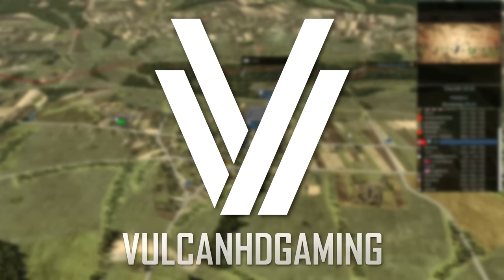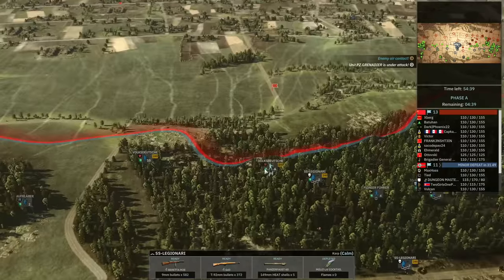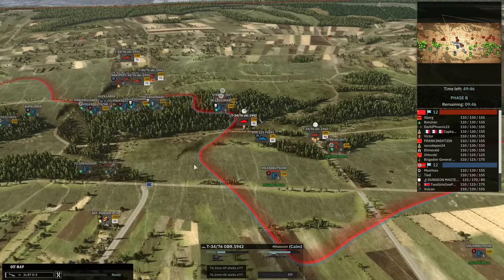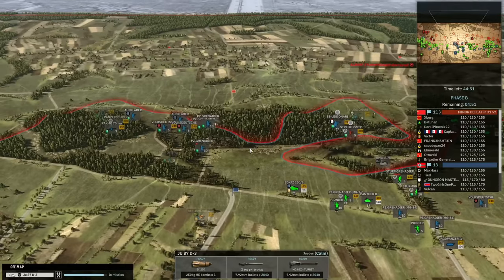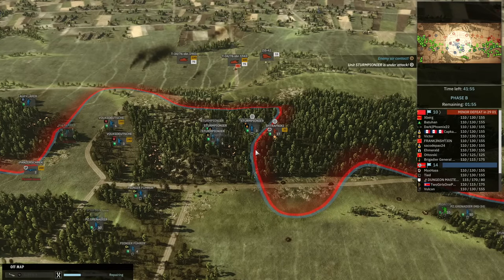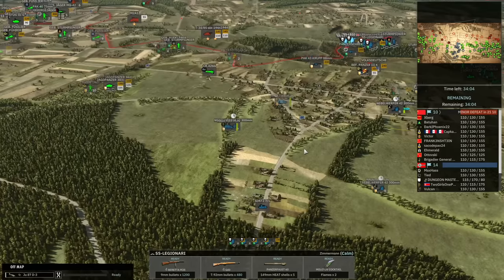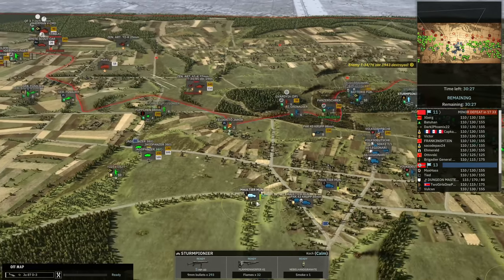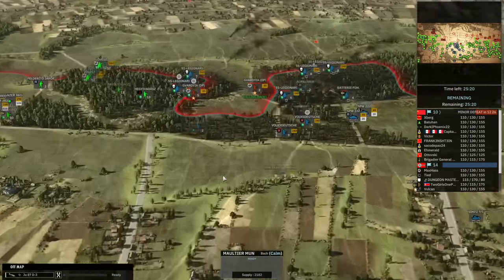DESTRUCTIVE NEBELWERFERS in FULL SCALE 10v10! | Steel Division 2 Gameplay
Nebelwerfer strikes don't get much more satisfying than this! I start in a rocky position fighting multiple players but when the Nebel's start firing the strikes open up the mid to late game.

Type: 10v10
Map: Tannenberg
Battlegroup Used: 17th SS